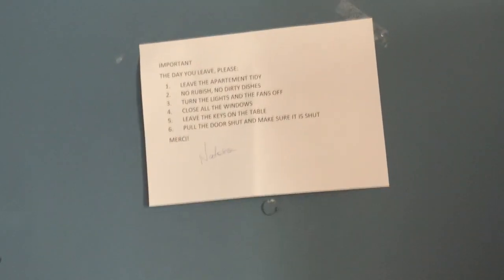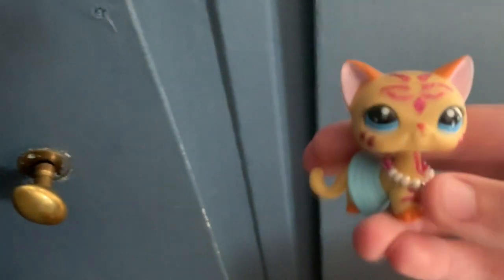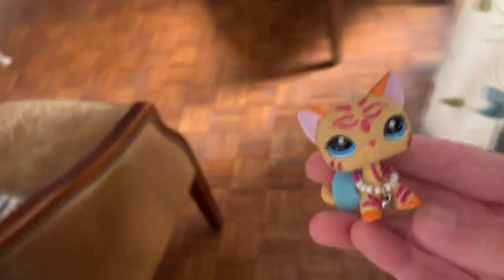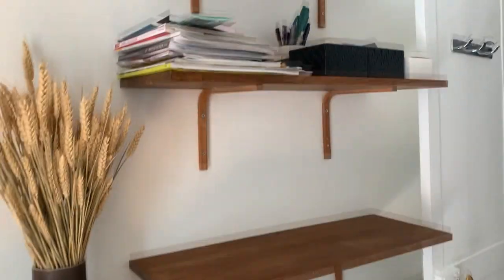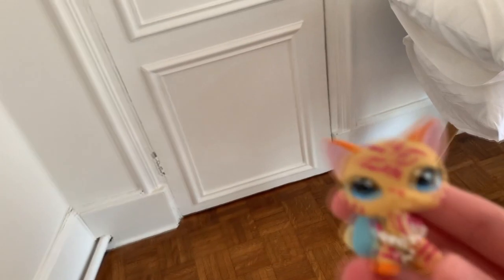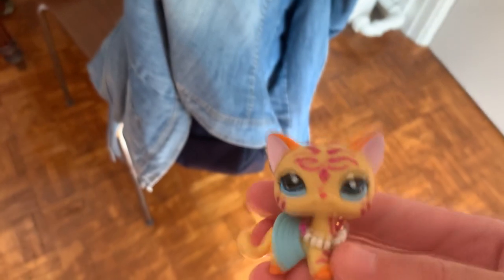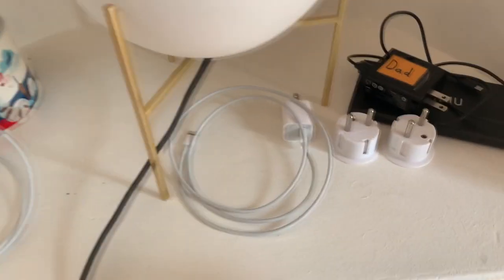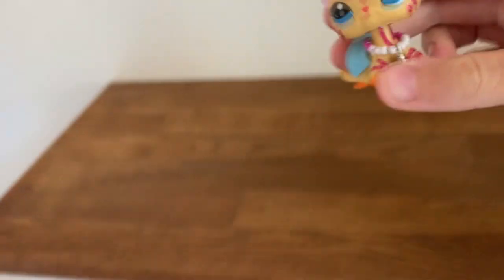LPS: Paris Apartment Tour!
I actually filmed this video when we got here three days ago! (4/19) I had meant to upload it right away but we had a lot to do and there were some complications haha. Hope you enjoyed and look forward to more Paris videos! Love you guys!